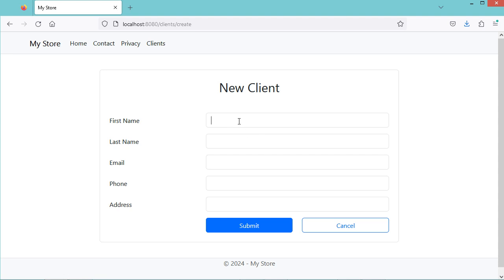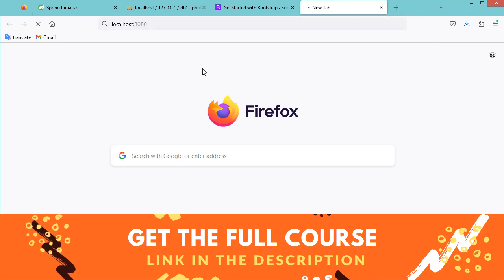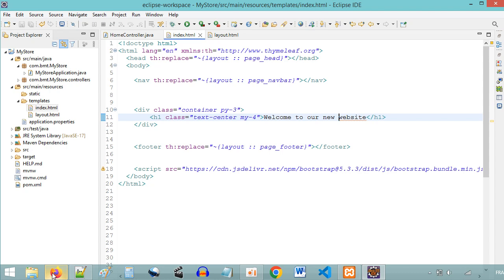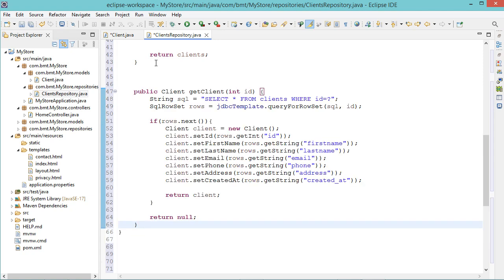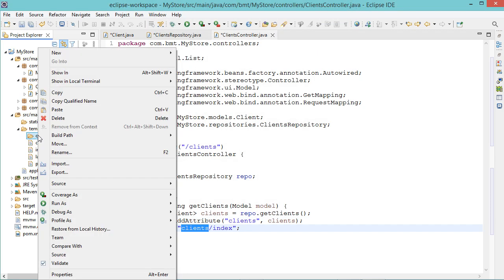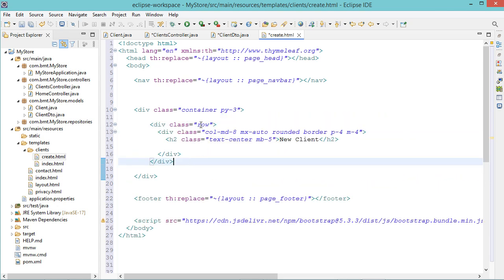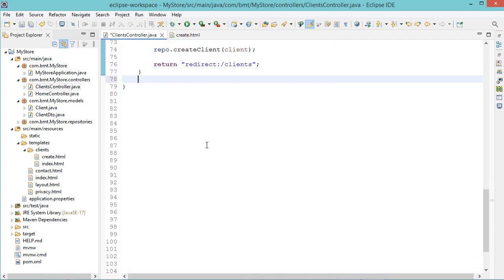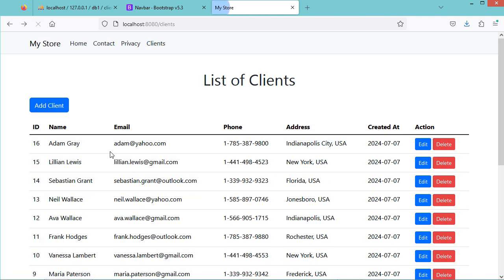CRUD Operations using Spring Boot + Thymeleaf + SQL Queries and MySQL | Create Read Update Delete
Create a Web application using Java and Spring Boot - Spring MVC. Perform CRUD operations using Spring Boot, Thymeleaf, MySQL and SQL queries. How to Create, Read, Update and Delete data from a database using Spring Framework. How to validate form data using Spring Boot and Thymeleaf. Form validation. Thymeleaf Page Layouts. How to create a new Spring Boot project. How to run a Spring Boot application.

*Full Spring Boot Course* : Not available yet

Video Content
(00:00) Introduction
(01:21) Create new project
(04:14) Create Home Page
(09:27) Create the Layout file
(14:37) Create Client Model and database table
(16:18) Create ClientsRepository and CRUD
(23:26) Read Clients
(28:18) Create Clients
(37:10) Update Clients
(42:38) Delete Clients
(43:48) Add Pagination Buttons .